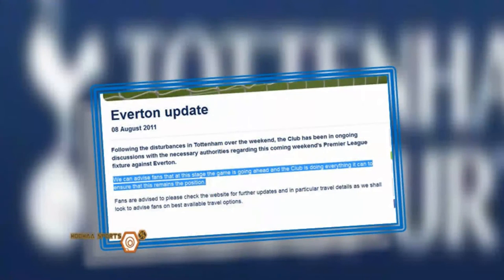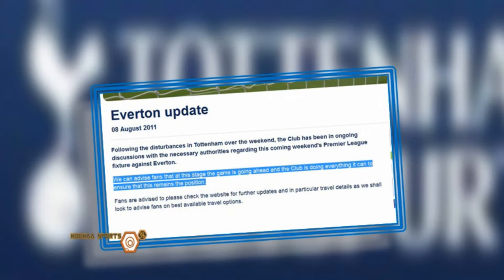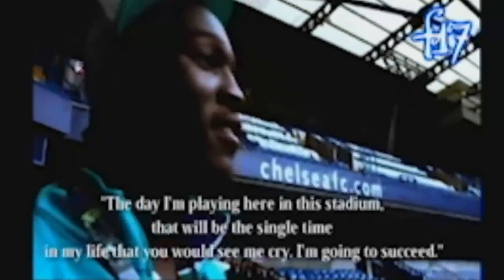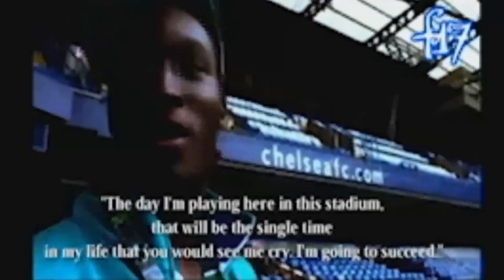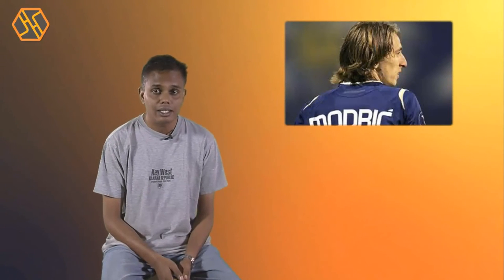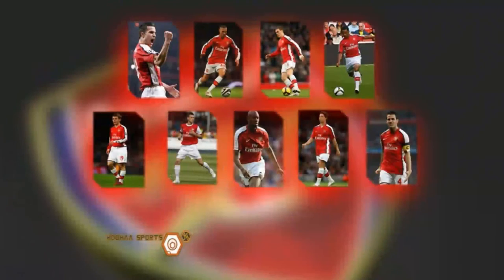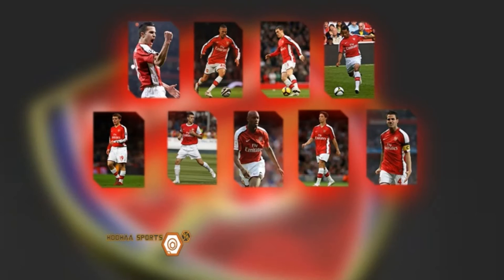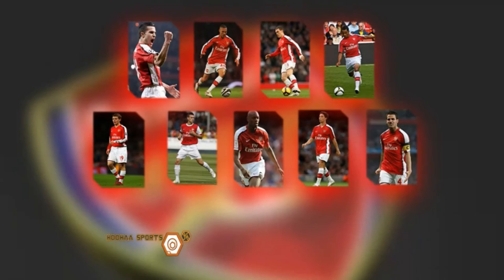Lukaku To Chelsea, Tevez Stripped, Football & London Riots - Hoohaa Sports Today 9/08/2011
Today we look at some of the headline news from the Premier League, with a look at the London riots and its impact to the weekend's fixtures. Also, Chelsea steal Belgium's Romelu Lukaku fromunder Arsenal's nose, but the 18-year old, has always dreamt of playing at Stamford Bridge and there's a video to prove it. Plus touch on some of the latest update with Arsenal and Manchester City.